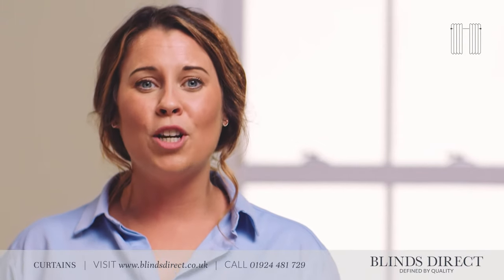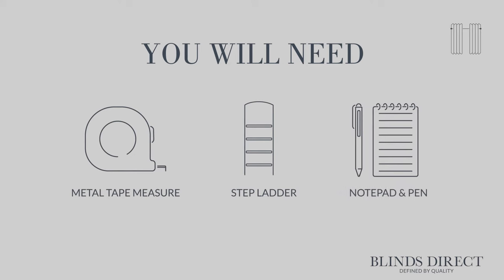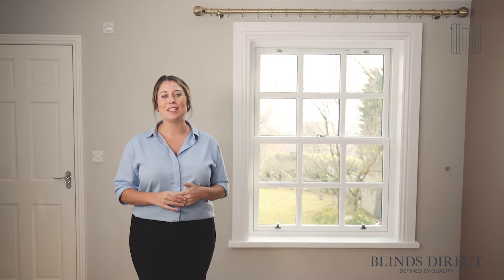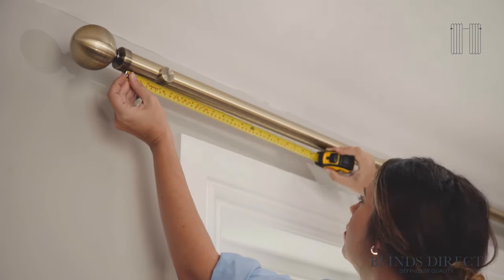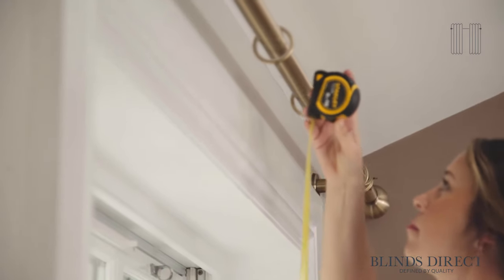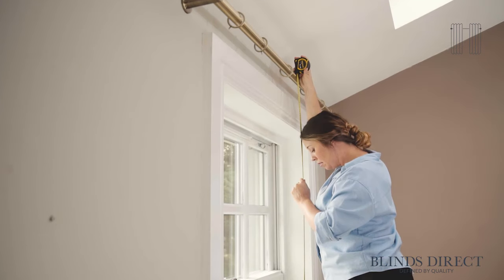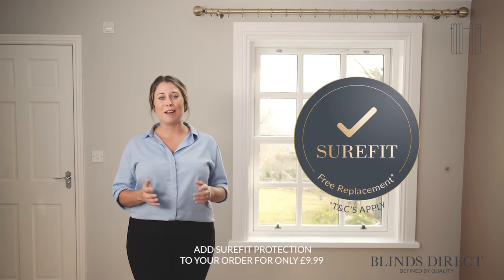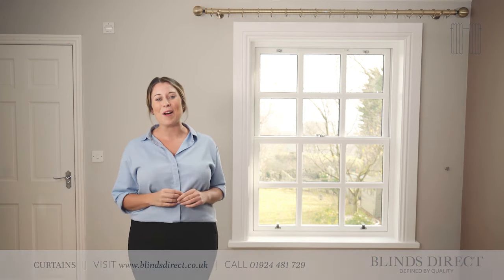How to Measure for Curtains | Blinds Direct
At Blinds Direct, we make sure that every customer receives a speedy and reliable service. This extends as far as helping guide you through measuring for your curtains.

We promise that measuring for your curtains can be quickly and easily achieved by following the instructions contained in this video.